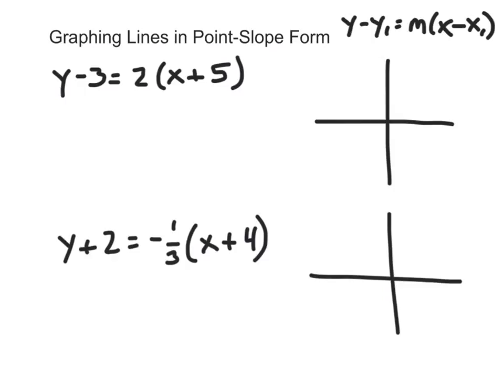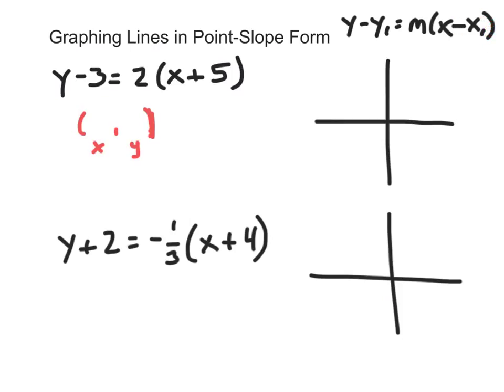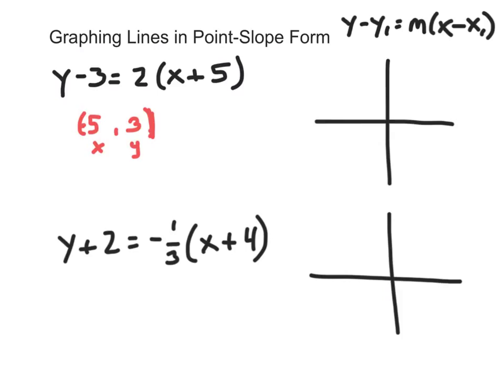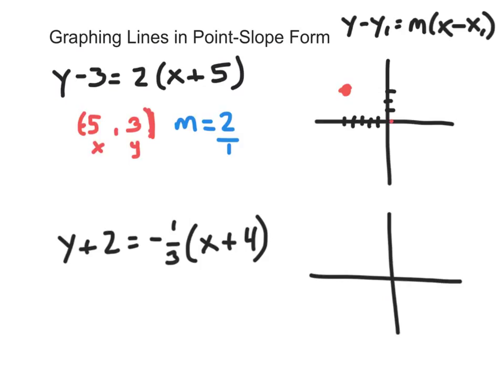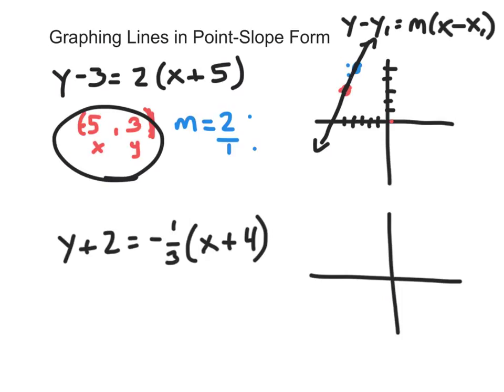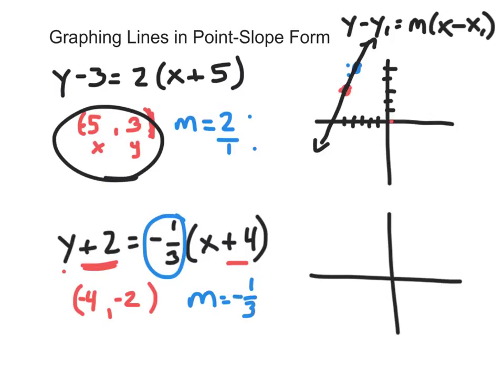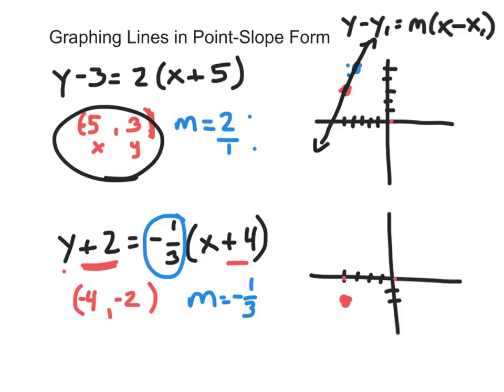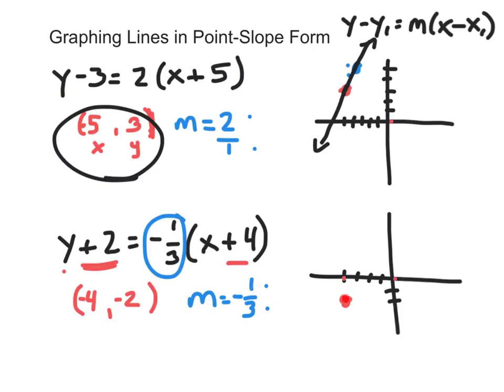Graphing Lines- Point-Slope Form